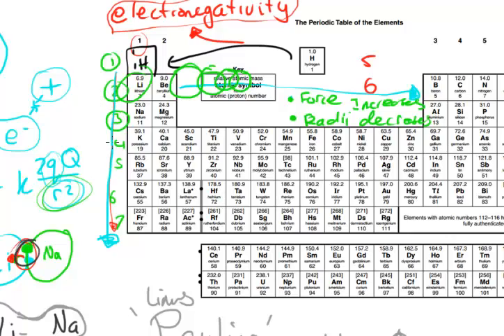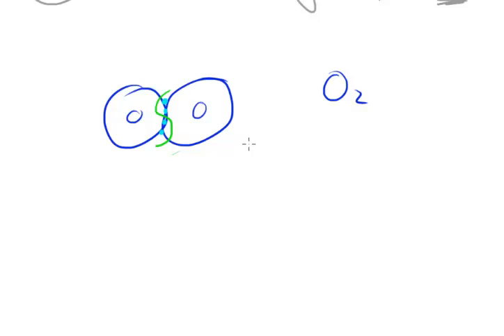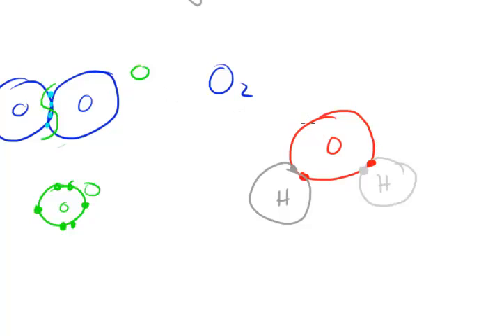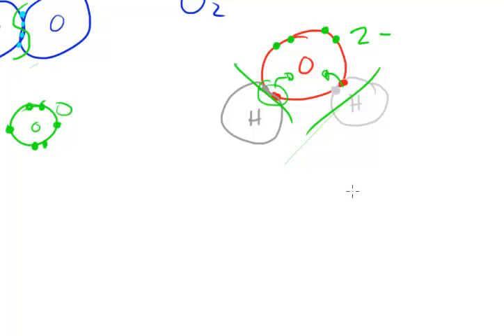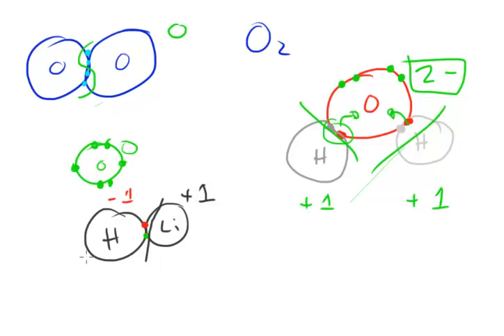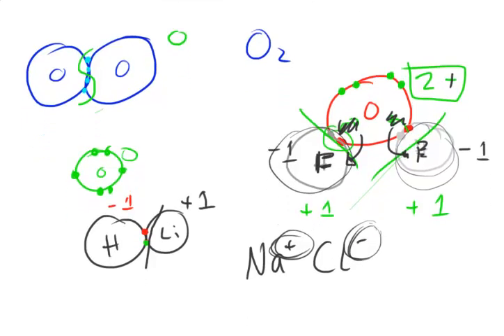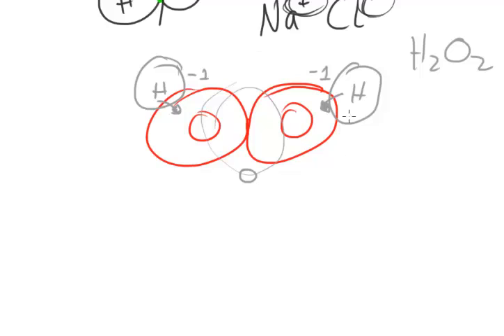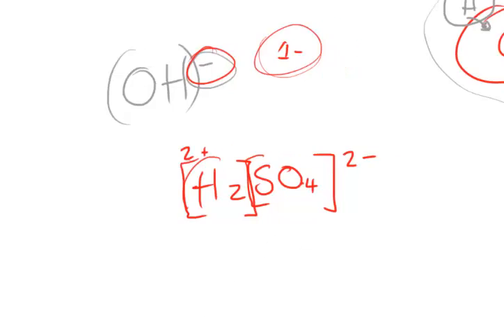Oxidation Numbers/States - AS Chemistry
What are Oxidation Numbers?